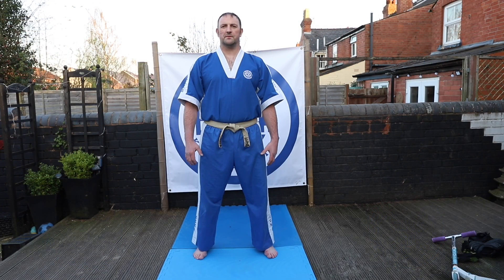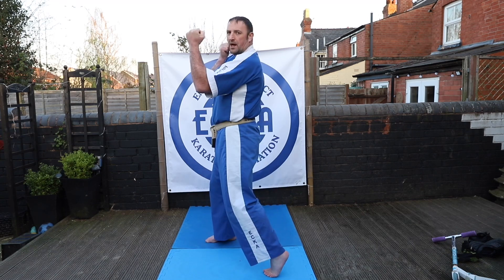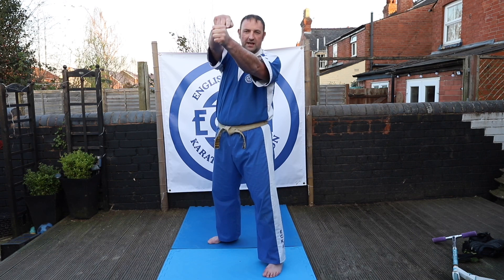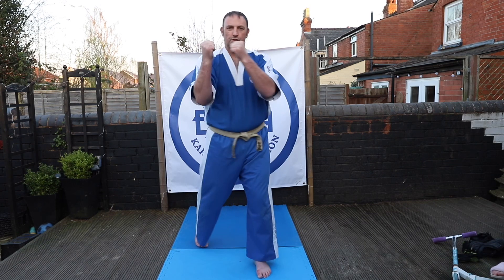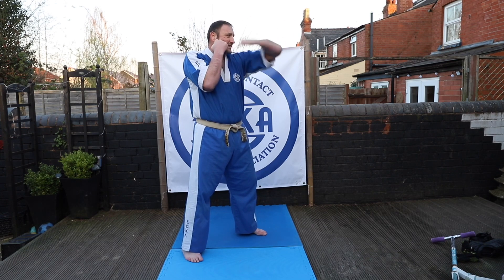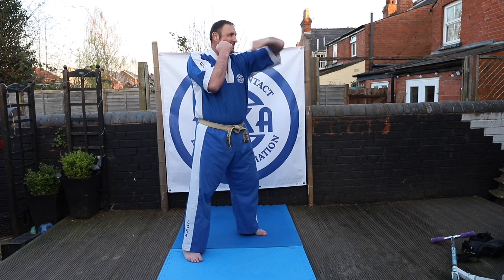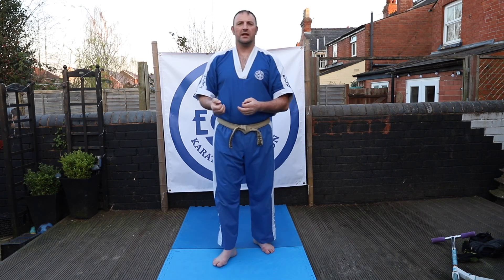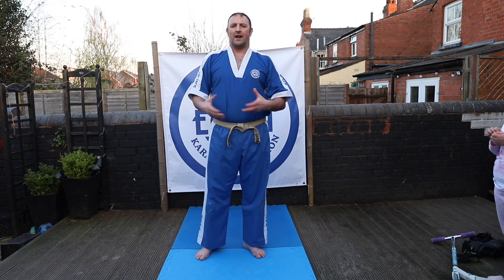ECKA Syllabus techniques - Inside Forearm Block, Backfist & Reverse Punch and linking to Freeform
A basic video demonstrating three techniques from the ECKA Syllabus. Firstly inside forearm block, a yellow going for orange belt technique followed by backfist & reverse punch, both beginner for red belt. These techniques are then linked to show the first combination in Freeform Level 1